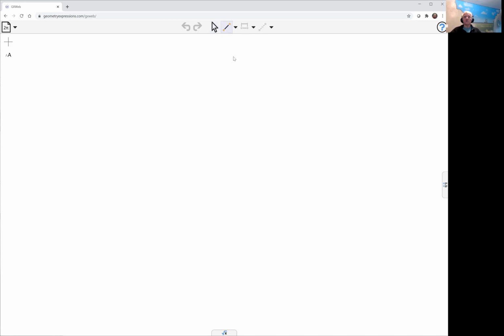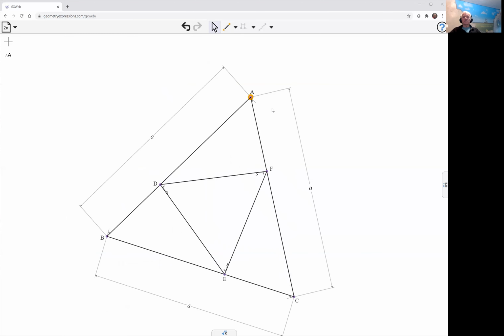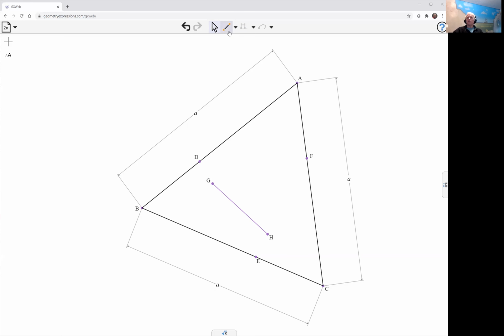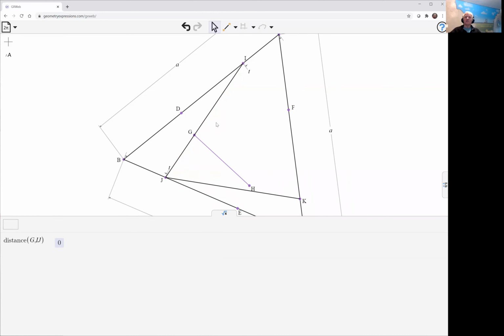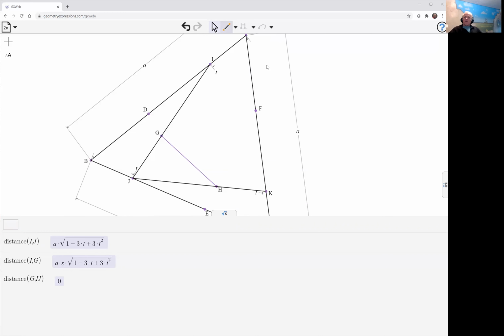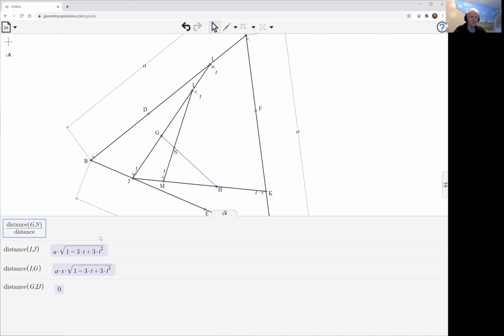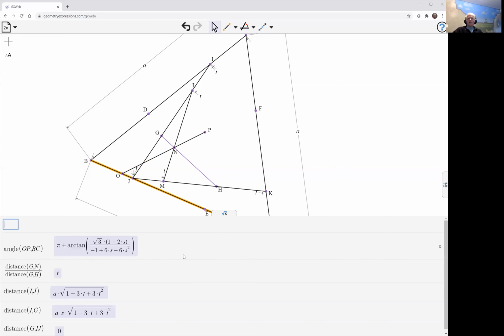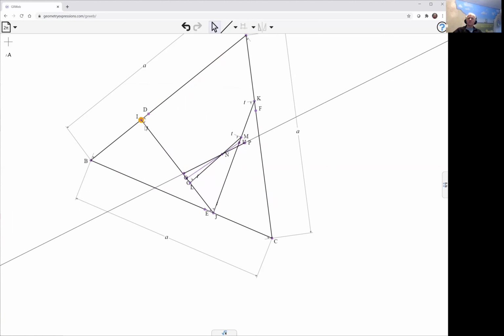Cubic Bezier Curve of Equilateral Triangle, Quadratic Bezier of Inscribed Equilateral Triangle GXWeb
We use GXWeb to show that the Cubic Bezier Curve whose control polygon is an equilateral triangle is the caustic of the quadratic Bezier curve defined by an inscribed equilateral triangle caused by reflecting a family of oblique parallel lines.